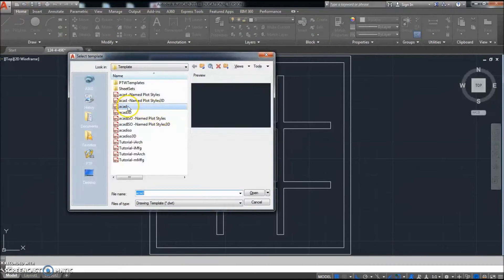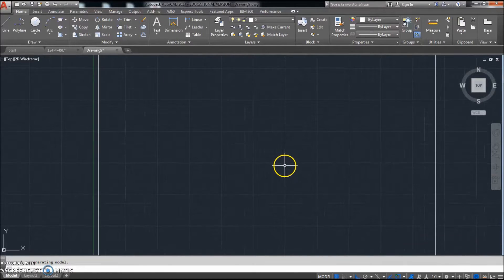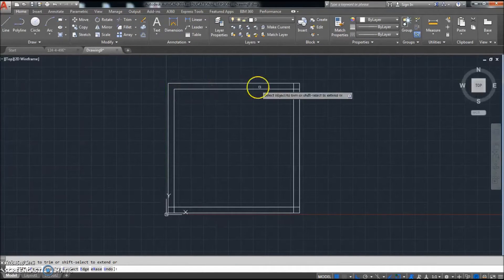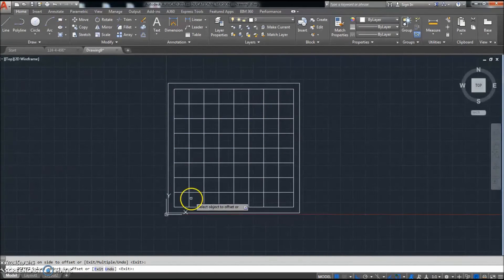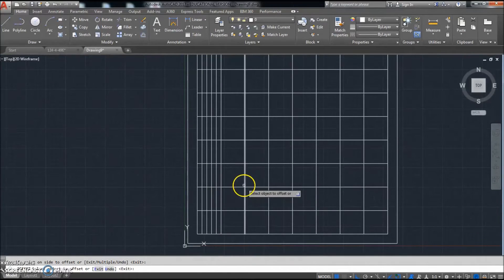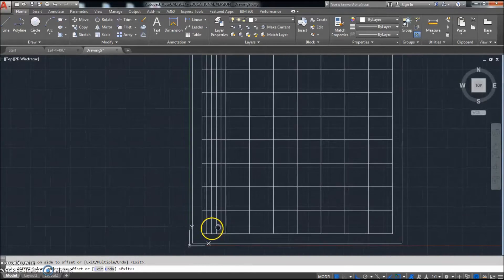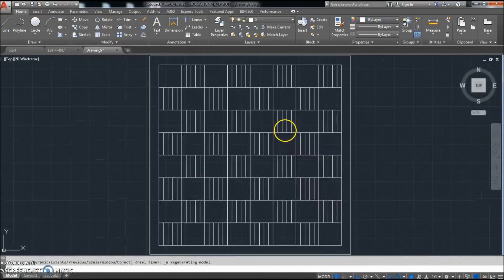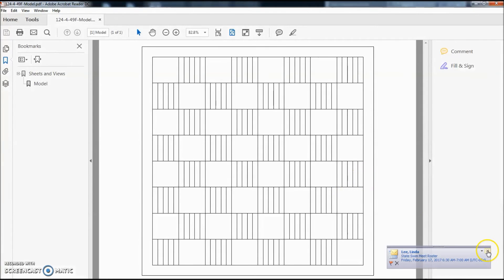124-4-49F Checkerboard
I'm sure that there are faster ways or better ways to make this part.
Please remember two things:
#2: I'm not perfect.

If you have a better way to make this part using AutoCAD, please make a video and send me a link in the comments.  I would love to see how you do it.

As a matter of fact:  If you are a current or former student make a video and send me your link.  I would
Once again:  Thank you to my beautiful wife, Jennifer, for her love and support throughout all these years.

InsterstellarCloud9 productions